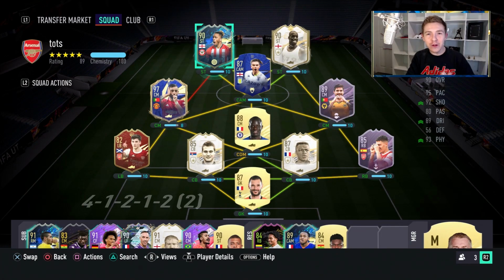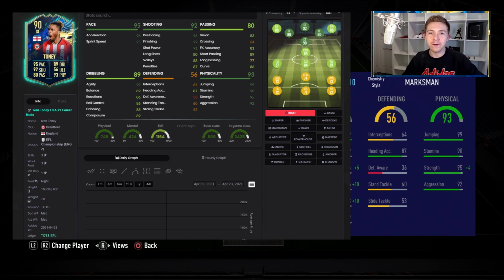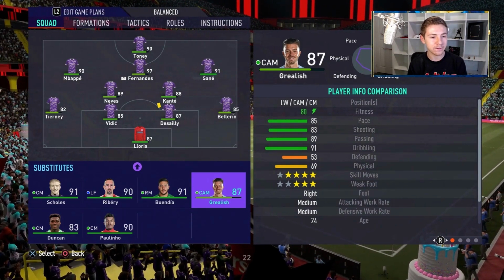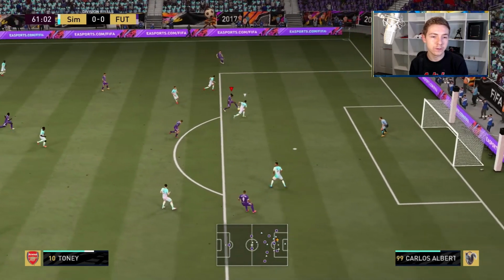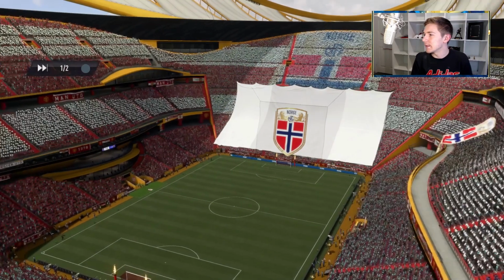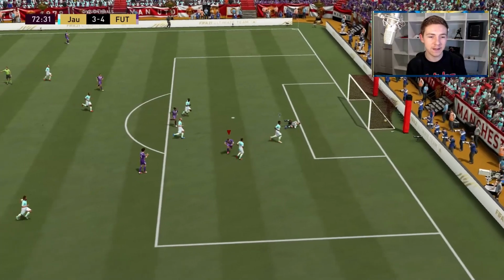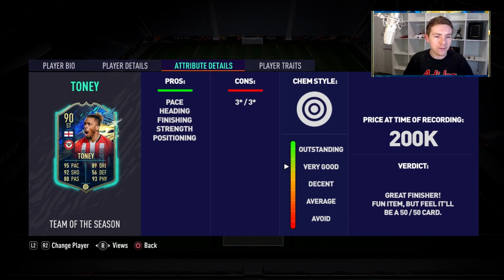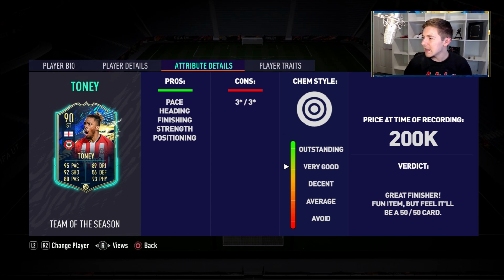TOTS TONEY REVIEW! 90 TOTS IVAN TONEY PLAYER REVIEW - FIFA 21 ULTIMATE TEAM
TOTS TONEY REVIEW! 90 TOTS IVAN TONEY PLAYER REVIEW - FIFA 21 ULTIMATE TEAM, TEAM OF THE SEASON TONEY REVIEW.

Community TOTS;
92 Barnes, 92 Alaba, 92 Wan Bissaka, 92 Valverde, 91 Ilicic, 90 Tagliafico, 90 Bailey, 90 Mukiele, 90 Ndombele, 89 Zielinski, 89 Nkunku, 89 Areola, 88 Edouard, 87 Goldson, 87 Kean, 89 Chiesa, 90 Correa, 90 Zapata SBC, 90 TOTS Moments Digne SBC
EFL Team of the Season;
91 Buendia, 90 Toney, 89 Pukki, 88 Hughes, 88 Groenveld, 88 Clarke Harris, 87 Max Aarons, 86 Krul, 86 Helik, 85 Ricardo Santos, 85 Mullin, 85 Elder, 85 Honeyman, 85 Grant, 85 Jay, 88 Powell, 90 Sarr SBC
MLS TOTS:
93 Nani, 92 Rossi, 91 Pozuelo, 90 Ruiddiaz, 89 Lodeiro, 89 Espinoza, 89 Wagner, 88 Tinnerholm, 87 Blake, 86 Blake, 85 Mensah.
Rest of World TOTS:
91 Cesinha, 90 Orsic, 90 Tavernier, 89 Tardieu, 89 Embarba, 88 Daka, 88 Maclaren, 87 Sviatchenko, 87 Onuach, 86 Mladenovic, 85 Mannus

Channel Summary;
Welcome to my channel (kieronsff) where I upload regulary Fifa 21 content, this includes; fifa 21 live streams, fifa ultimate team, fifa 21 glitches, fifa 21 tips and tricks, methods of how to complete sbcs in the cheapest way (hybrid nations sbc, hyrbid leagues sbc, league and nations hybrid), the cheapest solution fifa 21, we have also spoken about the ea access glitch, I focus alot on current content and bring out quick and informative player reviews on the latest special items, i cover gameplay and in game stats, we also talk if about if the sbc is worth it? and if you should do this sbc? we also regularly complete objectives and discuss how to completely them easily and quickly.